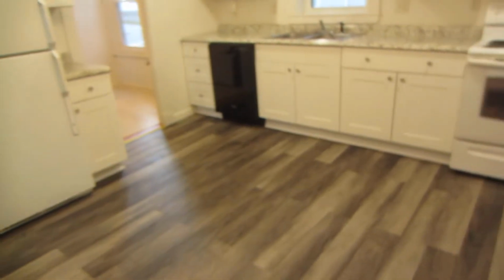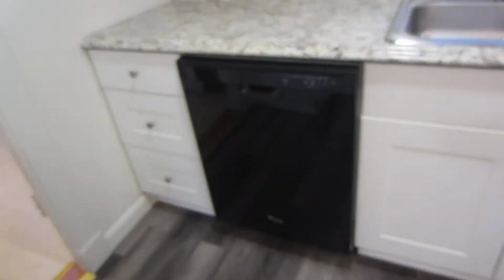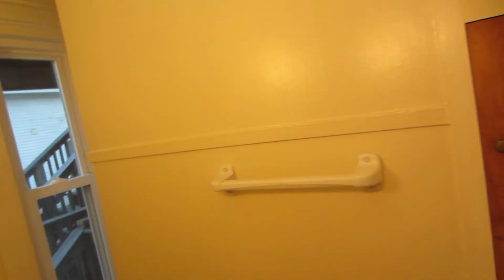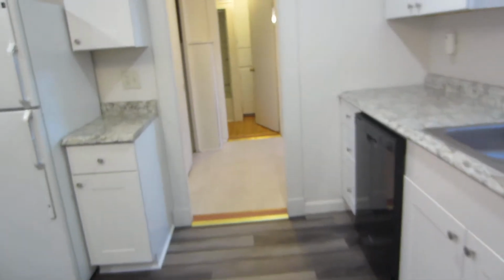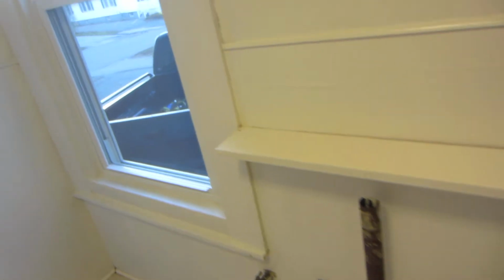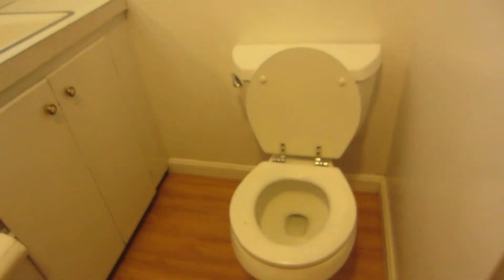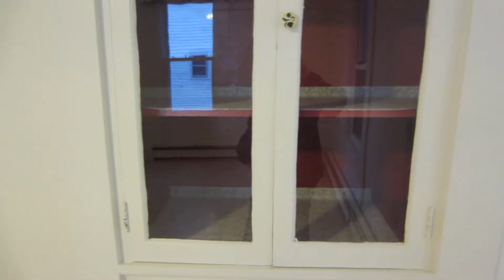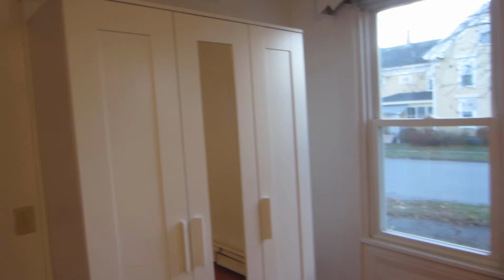1st Floor 2BR 1 1/2 BA 28 A Holyoke St Brewer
Good sized 2 bedroom 1 & 1/2 bath unit located on the entire 1st floor of a 2 unit building.  Unit has LR, Brand New Kitchen with dishwasher, new cabinets, countertops, and plenty of room for table, and full bath that features a updated tub and shower surround.  Also has Large Master Bedroom, smaller 2nd bedroom with it’s own 1/2 bath.  Separate laundry room with large closet and washer & dryer hookups..  Price includes heat & water, lawn, snow and water & sewer.  Small deck for grill and 1 or 2 off-street parking spots available.  Pets negotiable.  Nice location with easy access and on bus route.